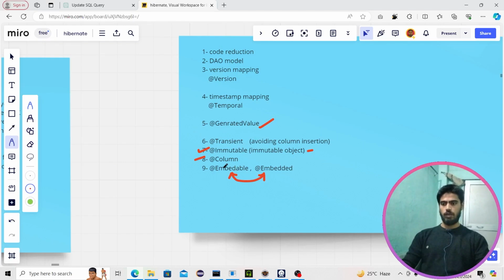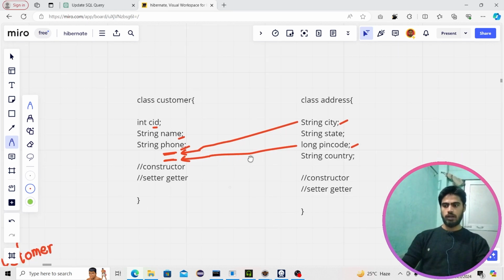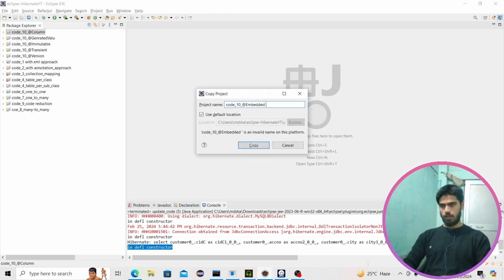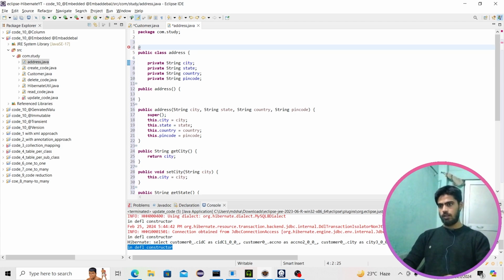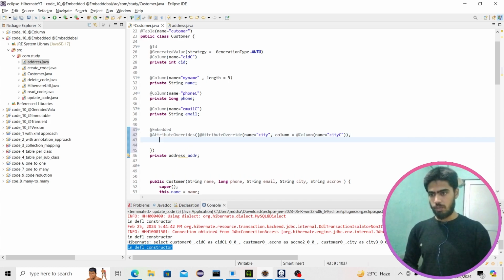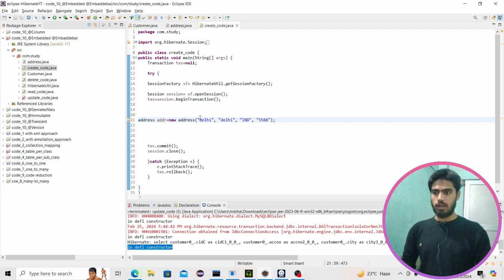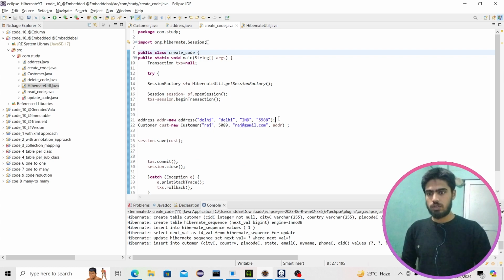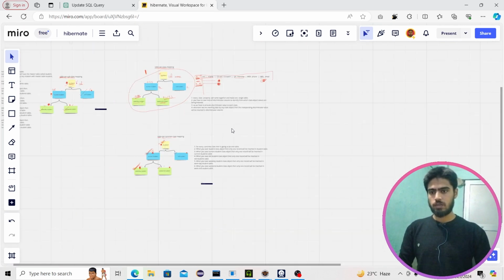and @Embedded annotation in Hibernate 2024 #27